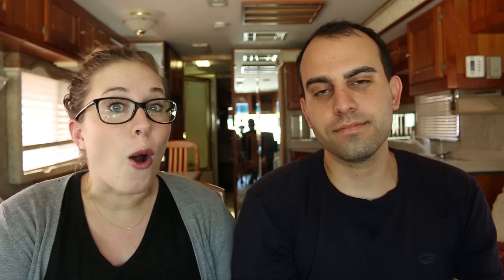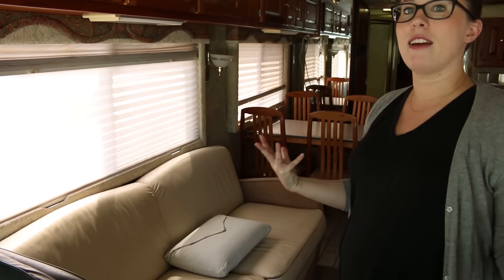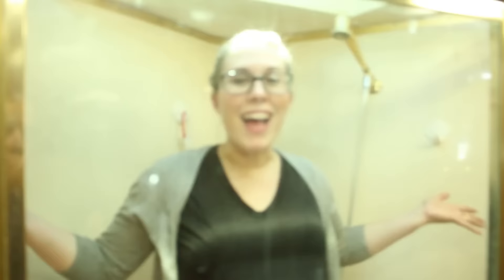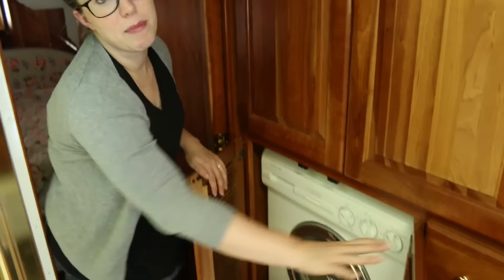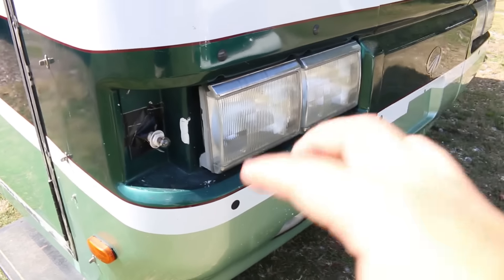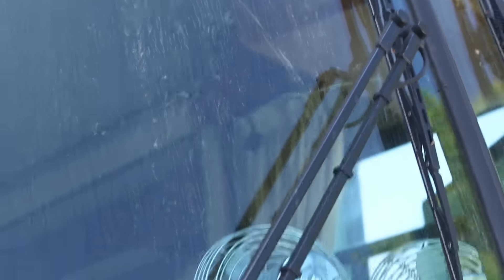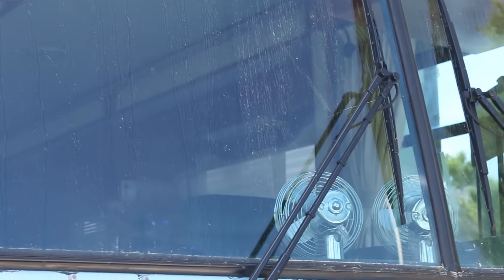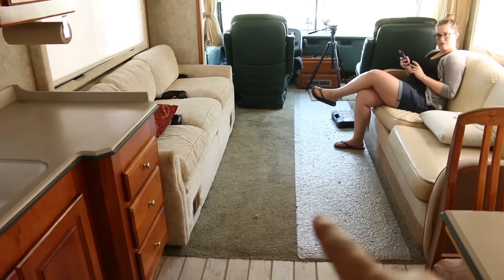We Bought an RV!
It's getting serious...We just dropped 32 grand on a 1999 Monaco Dynasty!  Here's a quick tour of the RV showing some of the things we like about it and a few of the necessary repairs.

We're happy with our choice.  Everything is really well built...solid cherry cabinets, instant hot water, corian countertops etc.

Details:
1999 Monaco Dynasty PBS 40' Slide
Cummins 350HP Diesel - 119k miles
Onan 7500 Diesel Generator
Newish tires, roof, awnings, batteries, and solar panels.